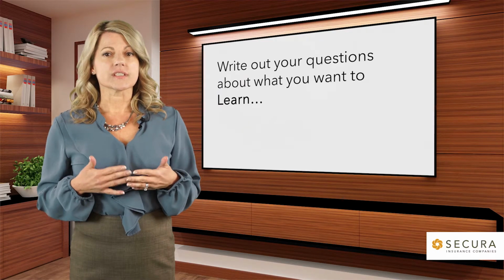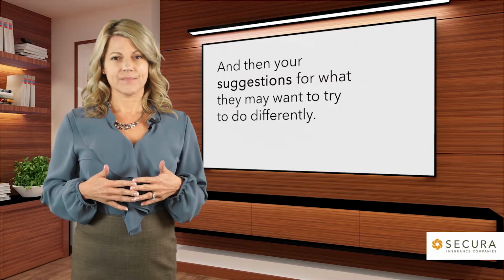LOIS Feedback Model Gulan Pulito Secura Brand